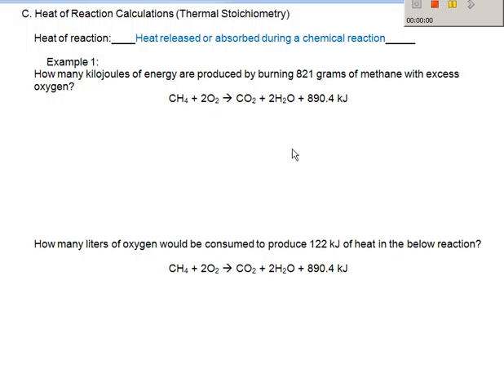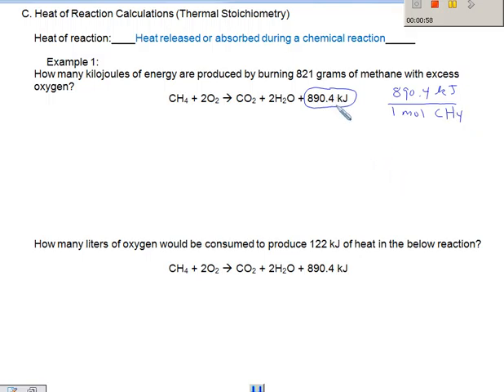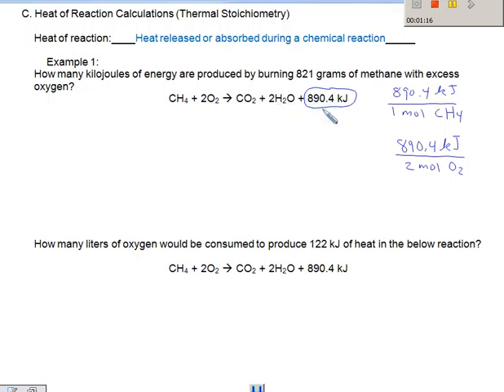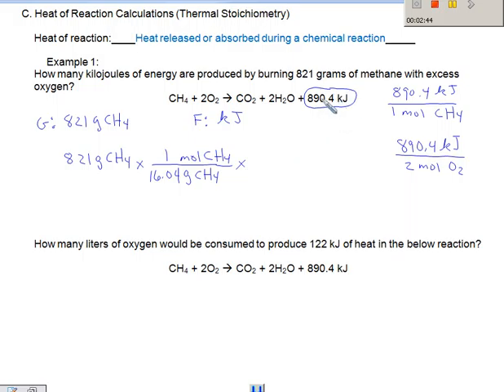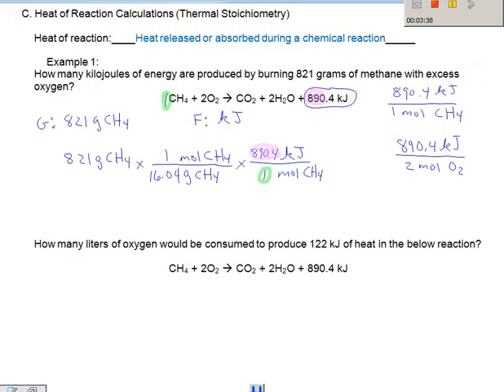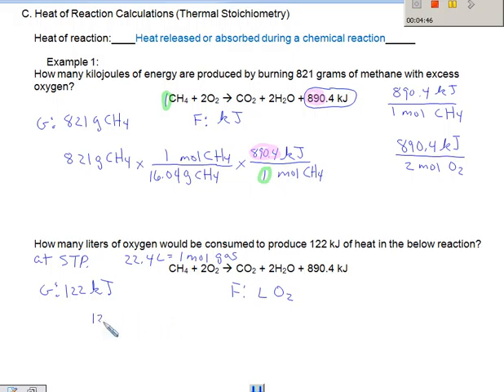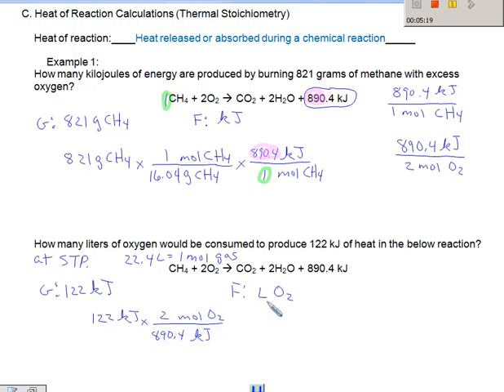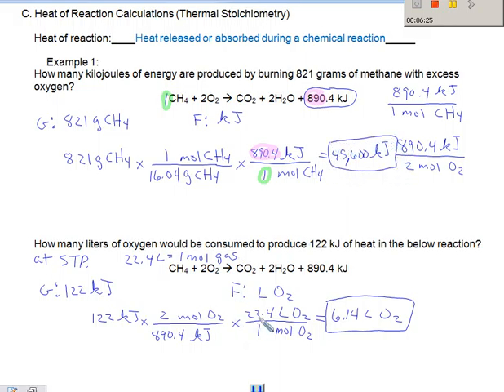ch 11 part 7 heat of reaction calculations